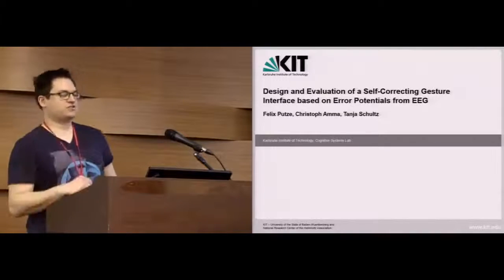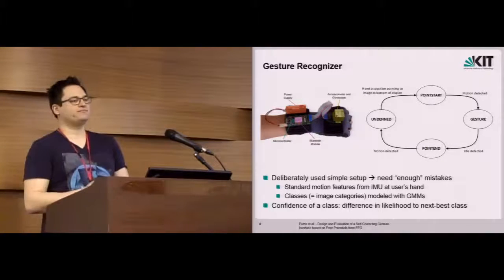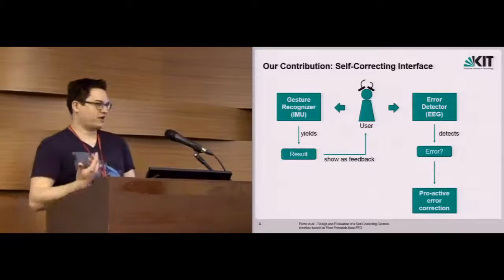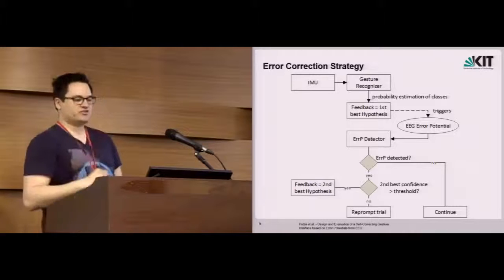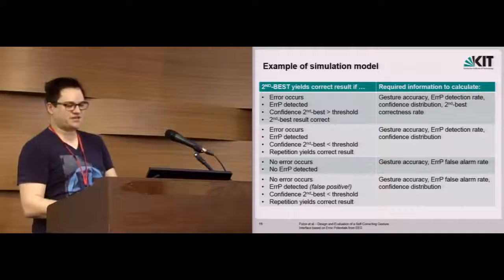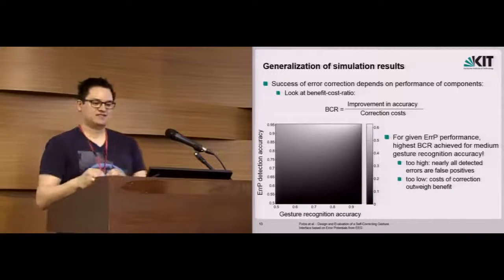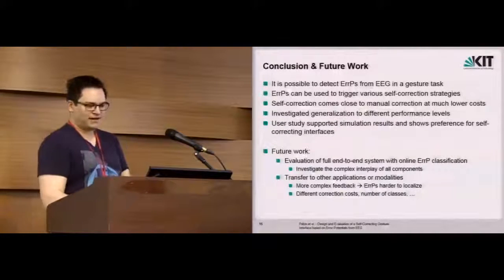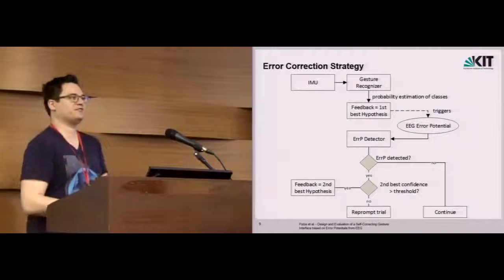Design and Evaluation of a Self-Correcting Gesture Interface based on Error Potentials from EEG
Felix Putze, Christoph Amma, Tanja Schultz

Session: Gesture Elicitation & Recognition

Abstract
Any user interface which automatically interprets the user's input using natural modalities like gestures makes mistakes. System behavior depending on such mistakes will confuse the user and lead to an erroneous interaction flow. The automatic detection of error potentials in electroencephalographic data recorded from a user allows the system to detect such states of confusion and automatically bring the interaction back on track. In this work, we describe the design of such a self-correcting gesture interface, implement different strategies to deal with detected errors, use a simulation approach to analyze performance and costs of those strategies and execute a user study to evaluate user satisfaction. We show that self-correction significantly improves gesture recognition accuracy at lower costs and with higher acceptance than manual correction.